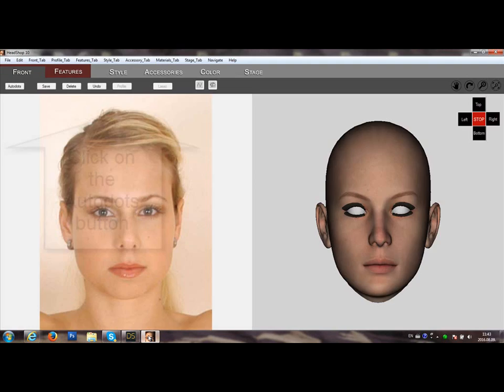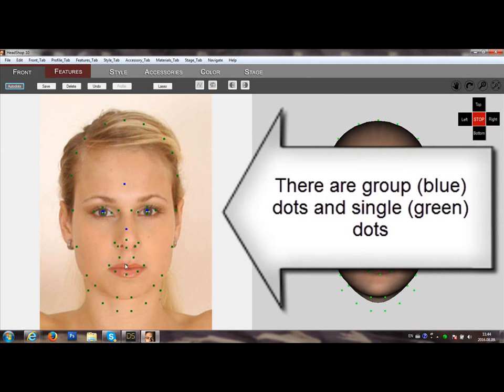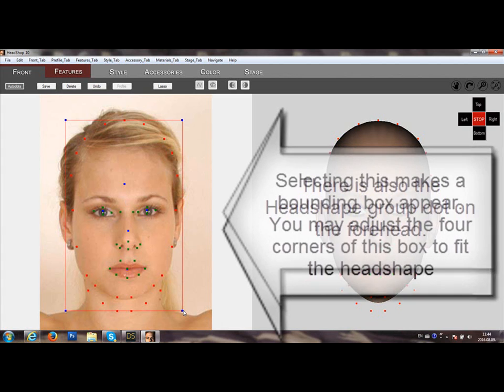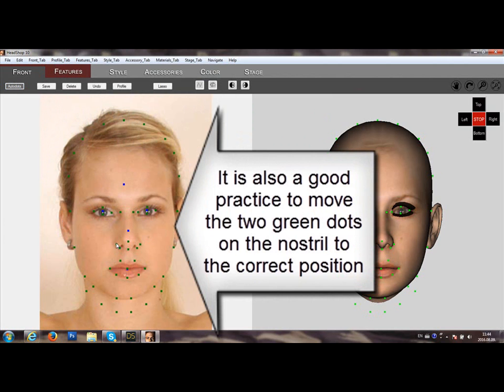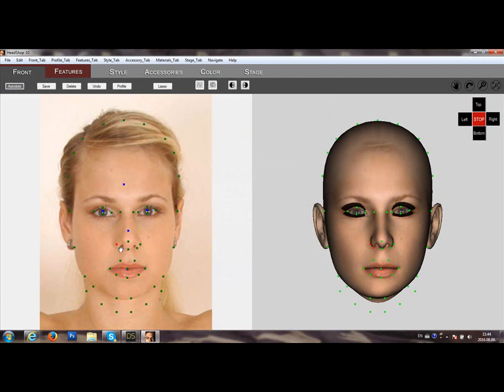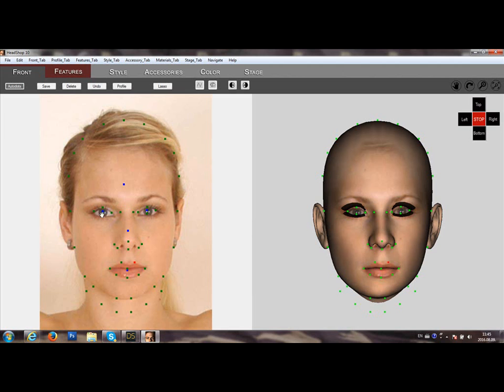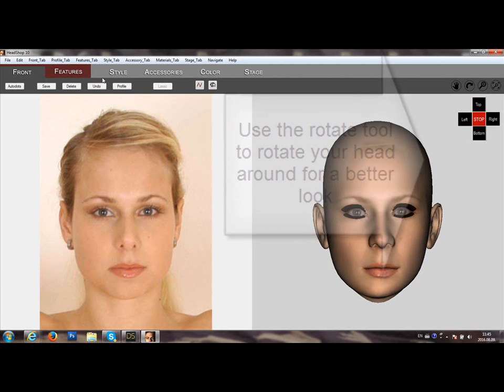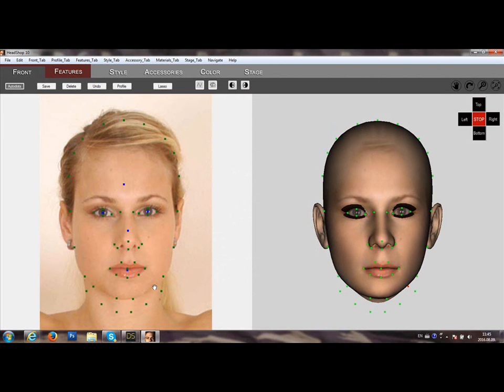HeadShop 10 2 Autodots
Tutorial How-to video for HeadShop 10.2